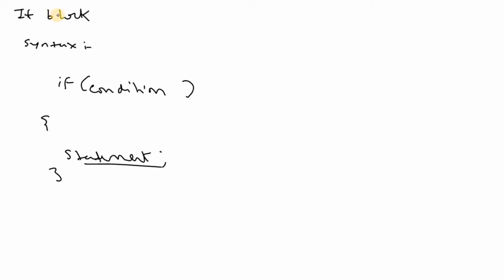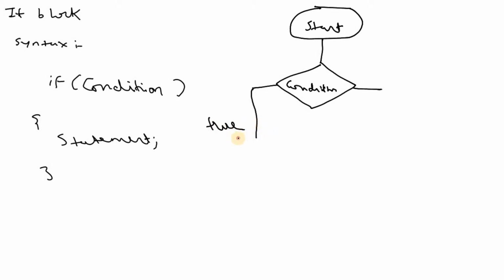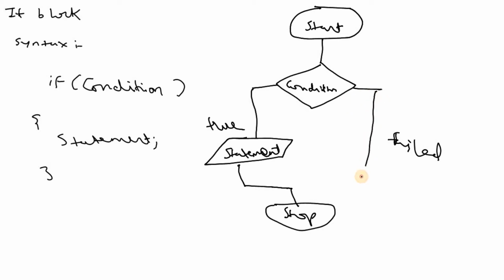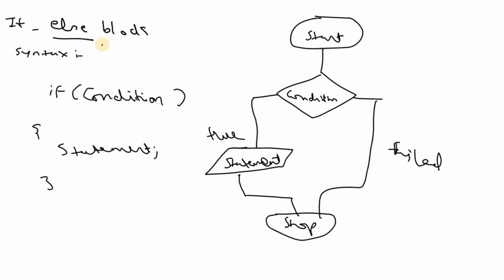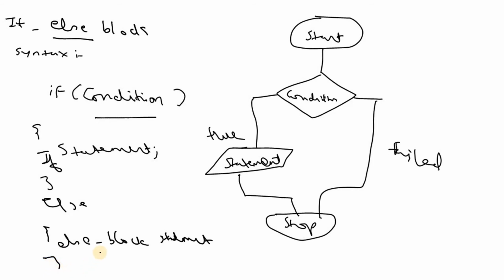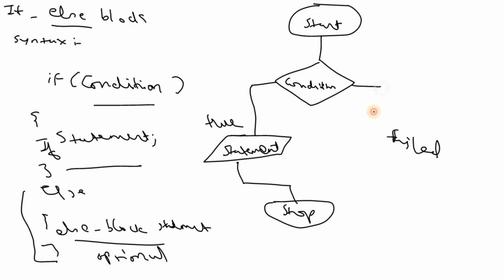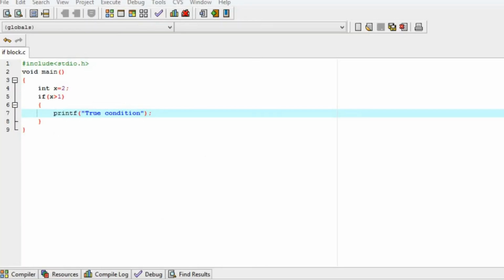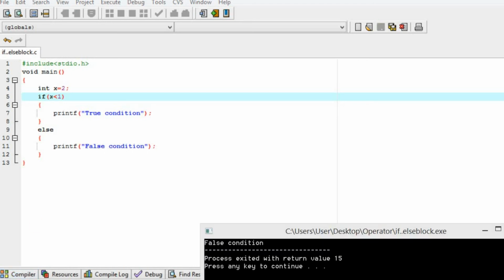if block , if-else block | Control Flow Statement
if block and if-else block statement
1.Syntax.
2. Flowchart.
3.Example